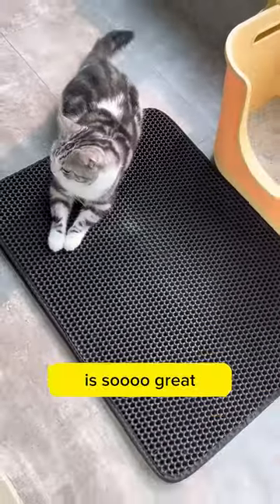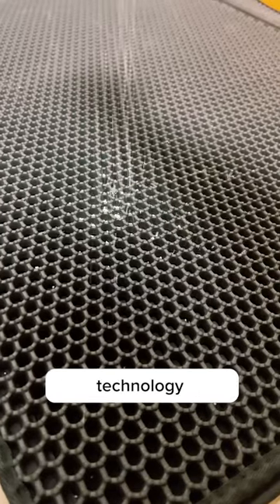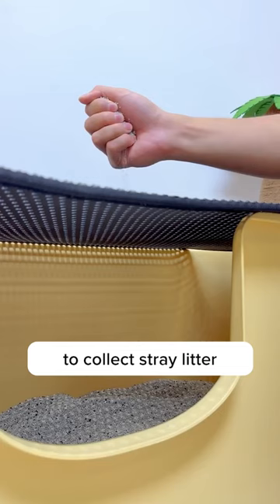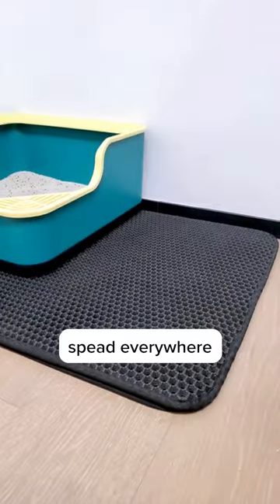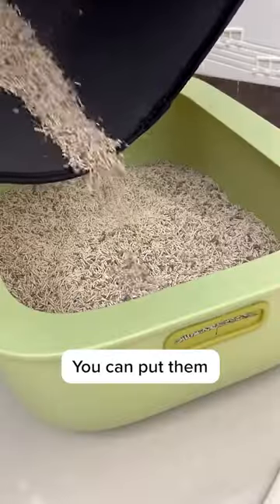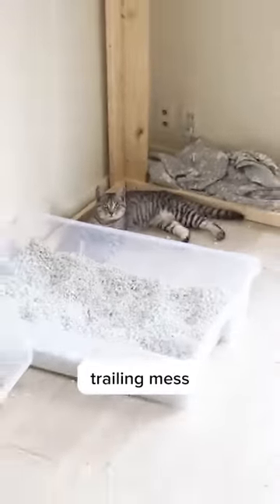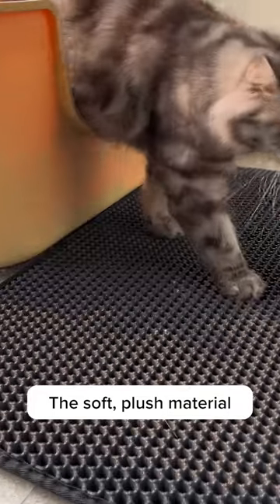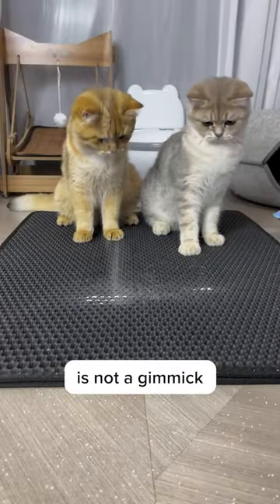Can’t believe I actually bought it